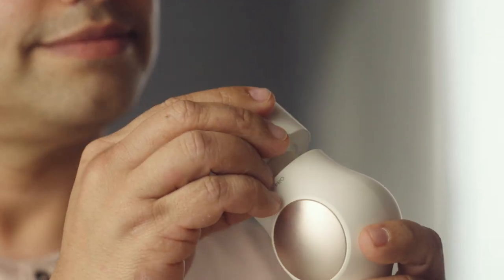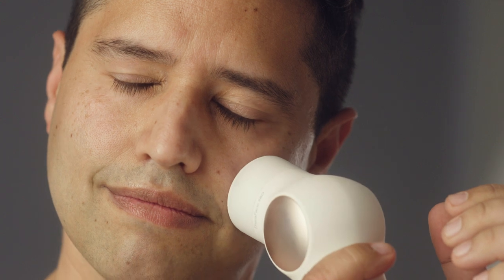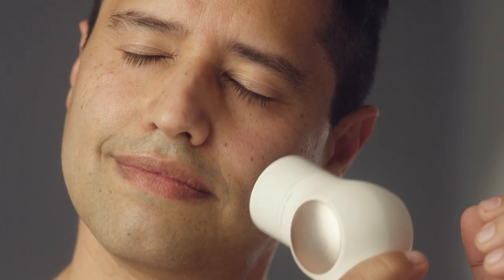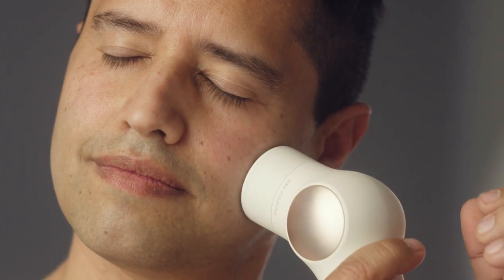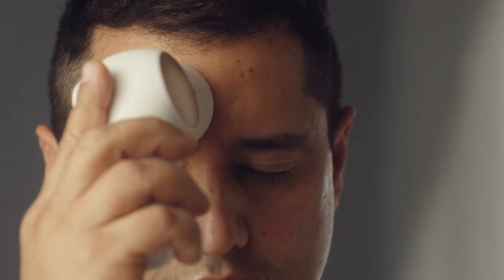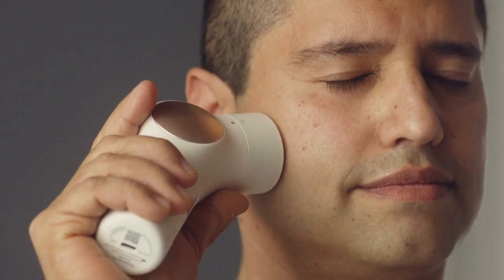Arnulfo’s TheraFace PRO Story: Cold Therapy